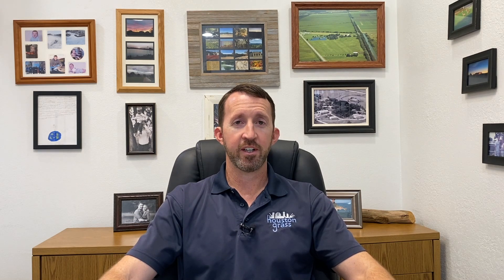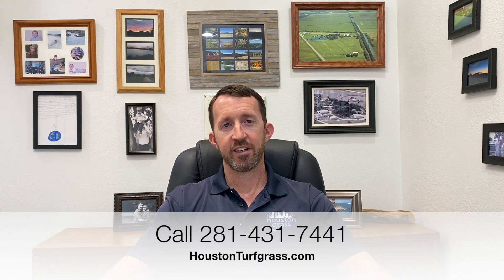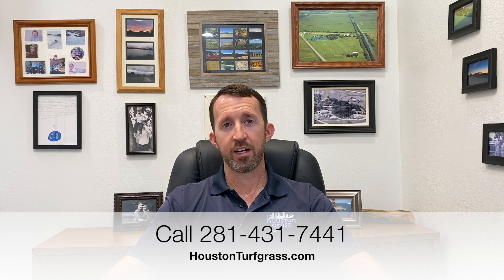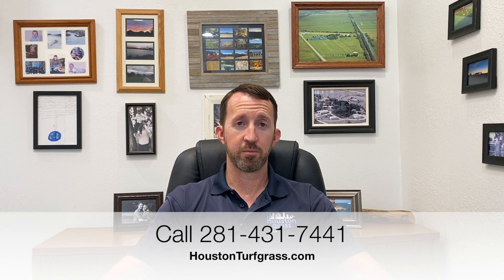What Are Great Zoysia Grass Varieties for Houston Area Lawns - Pearland Sugar Land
In this video, Houston Grass Owner Michael Romine talks about what are great Zoysia grass varieties for lawns in the Houston area.  Michael was raised in the grass business and Houston Grass delivers top quality sod grown on his family farm in Bay City TX.